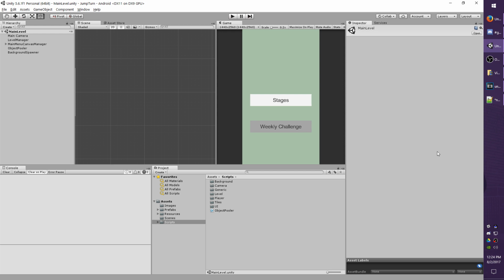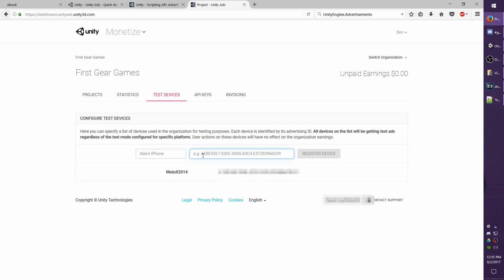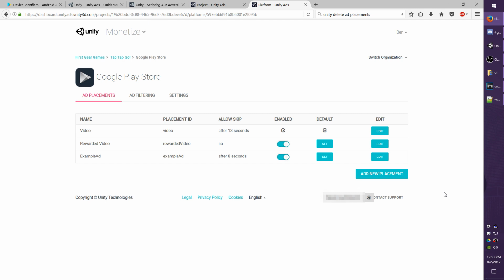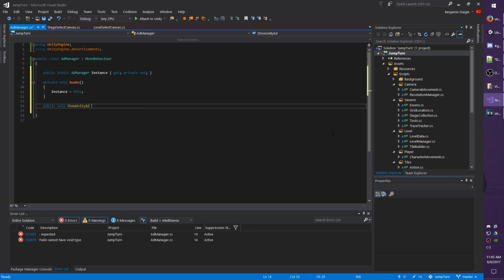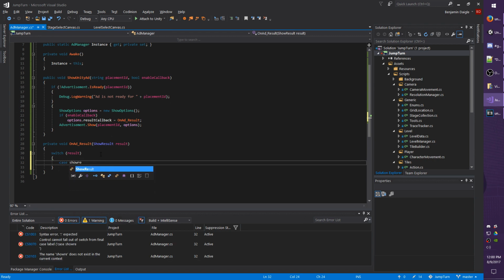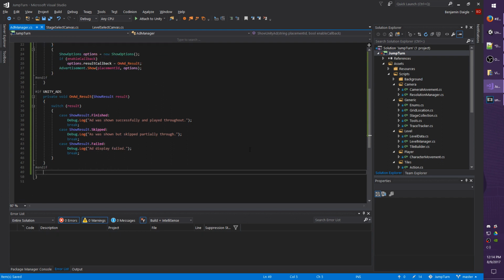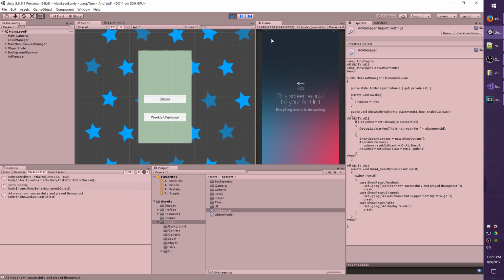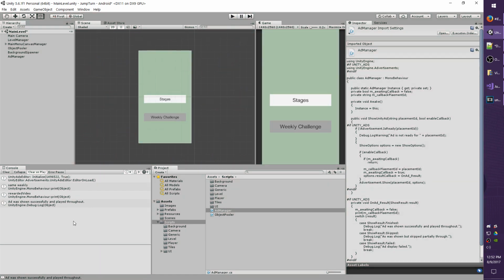Unity - Android Services - Unity Ads